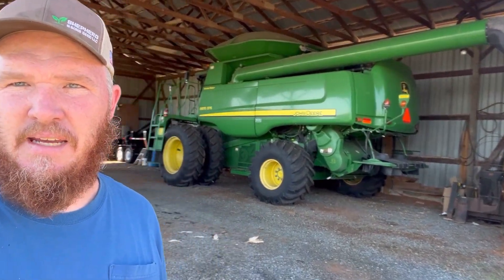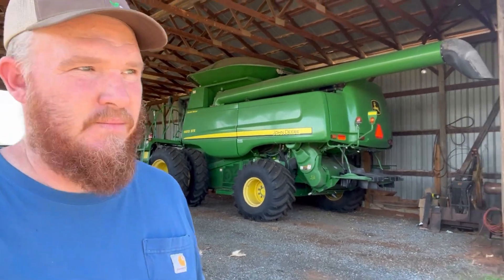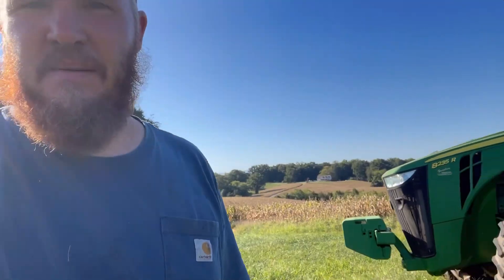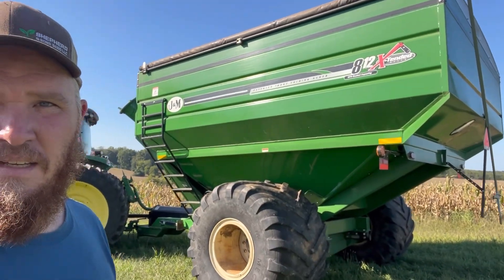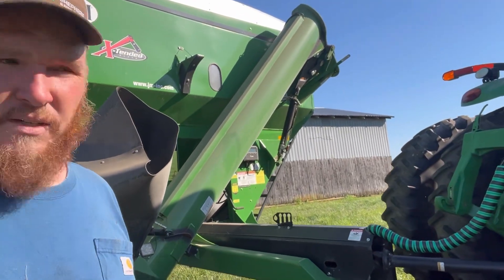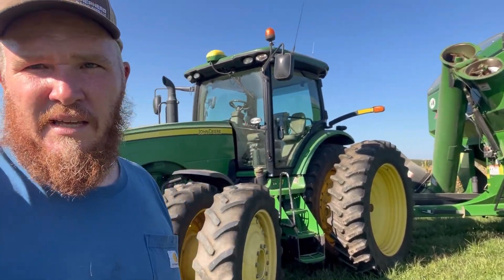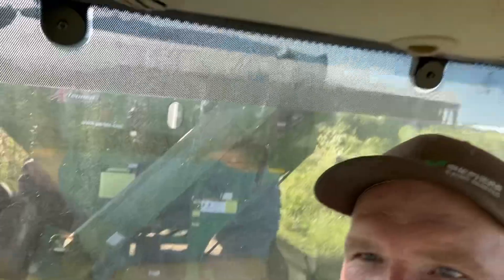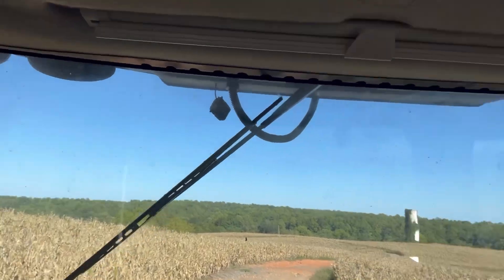Corn Harvest 2024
Getting Ready to get Harvest 2024 Underway!

My name is Adam Shepherd. We farm approximately 2000 acres in central Virginia, growing corn and soybeans. Our 4th generation farm is family owned and operated. It was started by my grandfather in 1977 and is now operated by his sons, grandsons, and great grandsons. Join us on this journey to see how things operate on a Central Virginia grain farm!